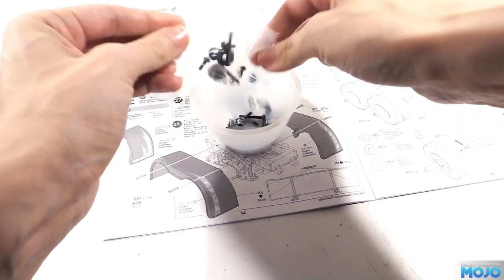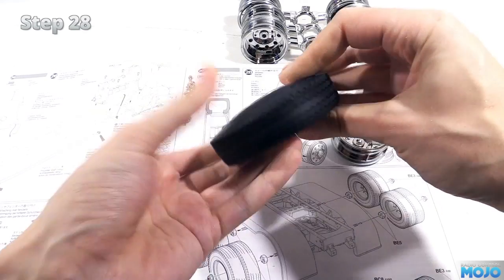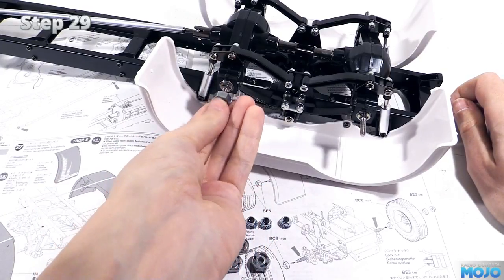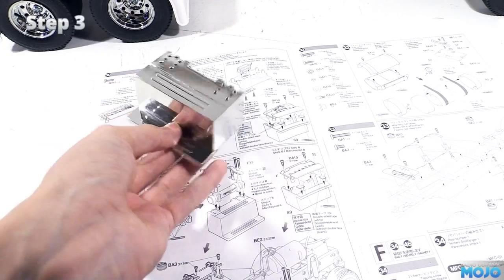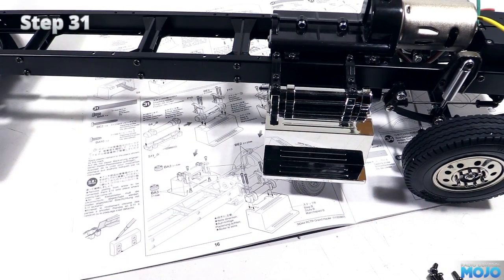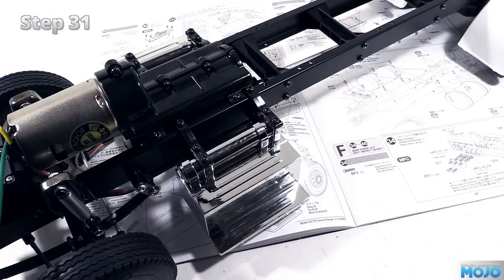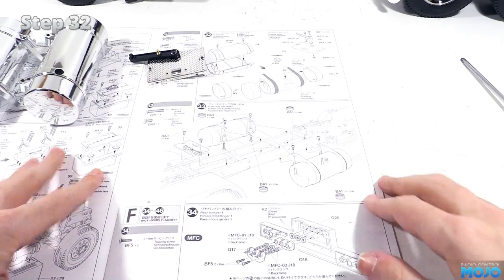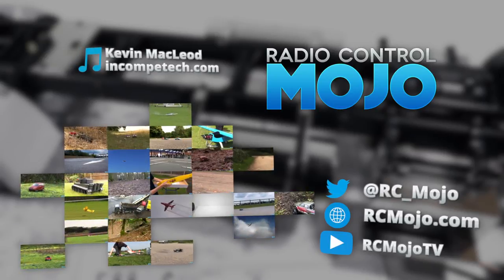Tamiya Grand Hauler - 6 - Bag E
That chrome is really really shiny… I bet you could go CSI on it and reconstruct the rest of my room!